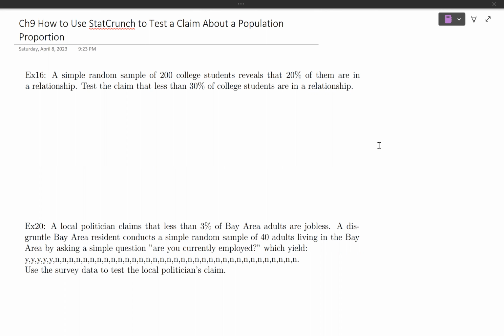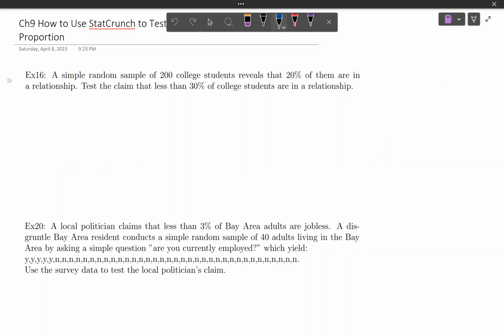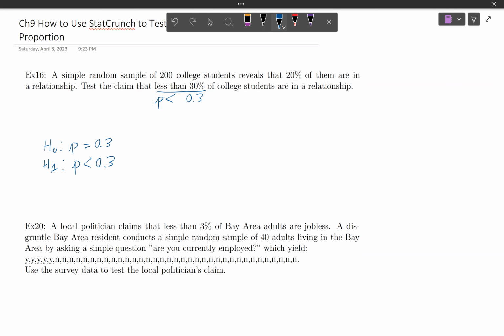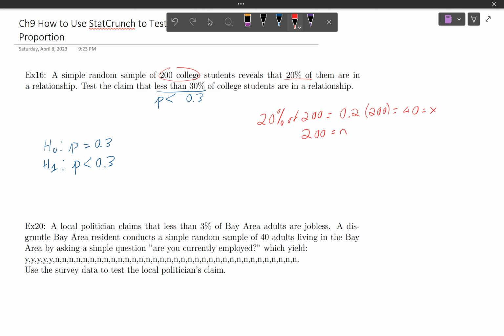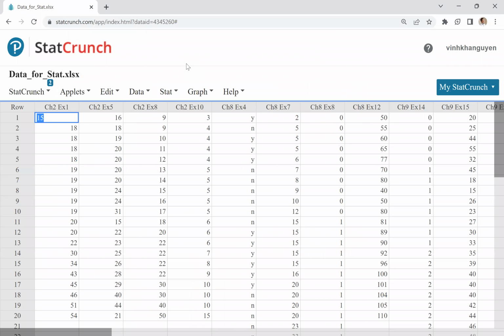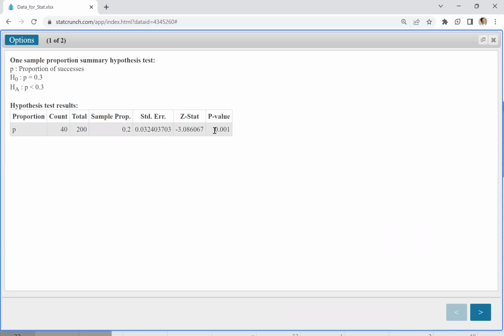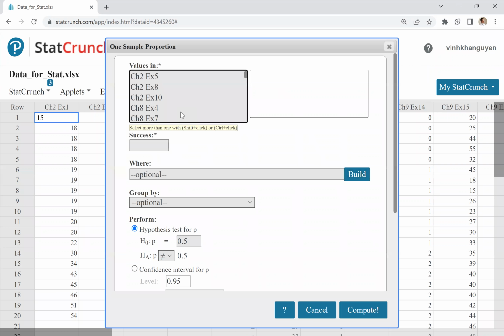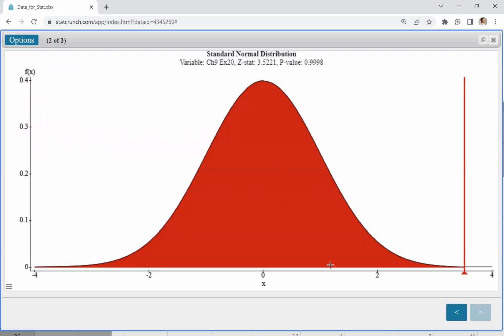Ch9 How to Use StatCrunch to Test a Claim About a Population Proportion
This video shows learners how to use StatCrunch to test a claim about a population proportion using a simple random sample data.